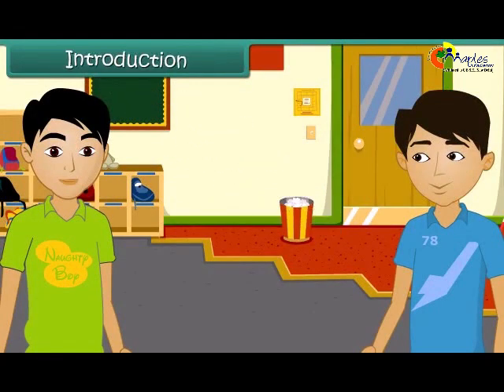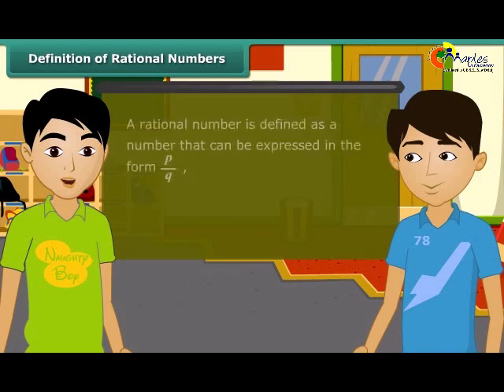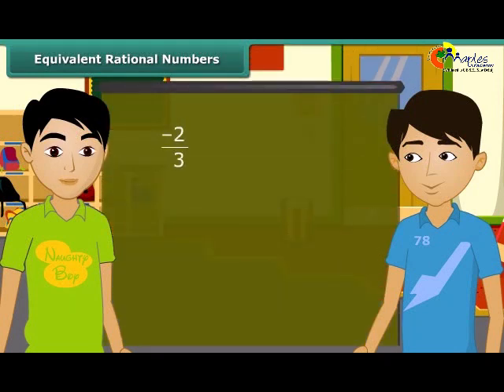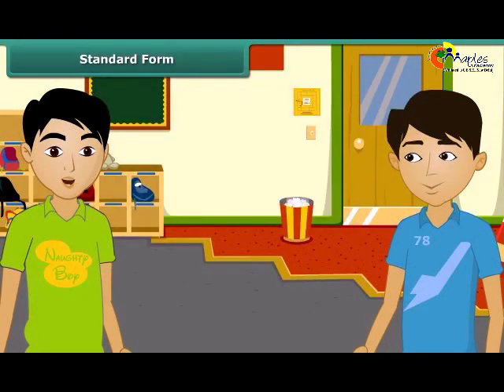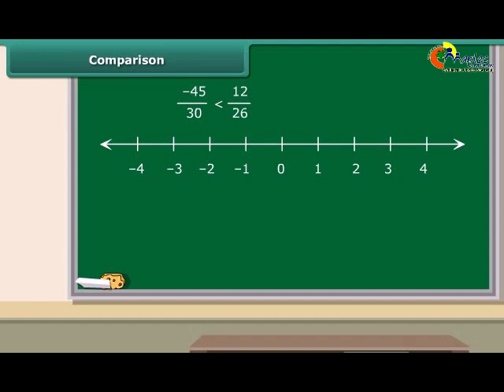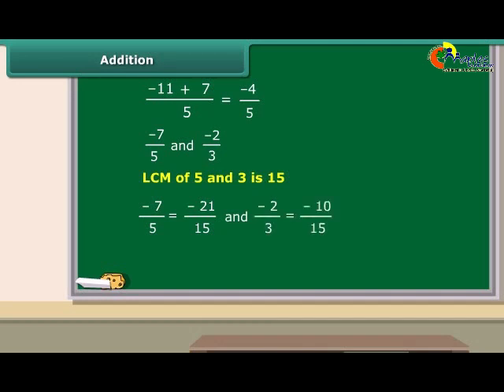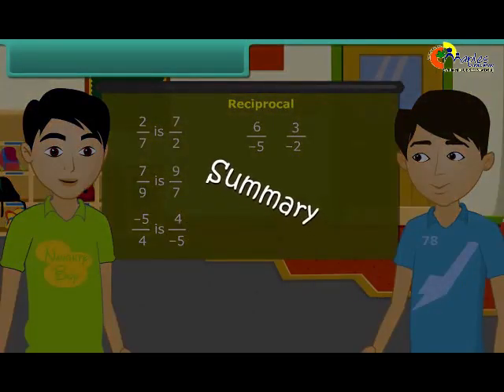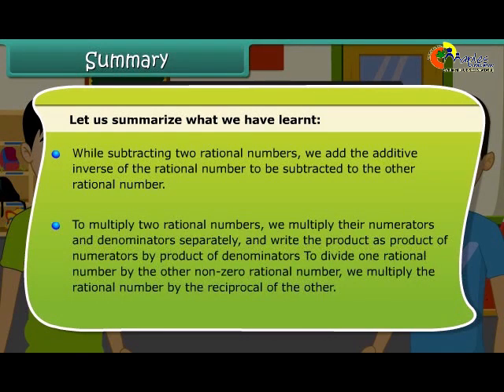Class- VII- Mathematics- Ch.-8- Rational Numbers